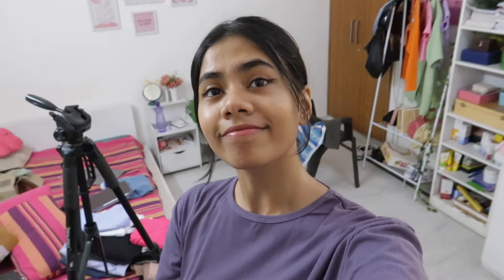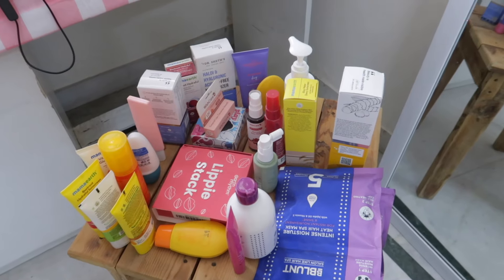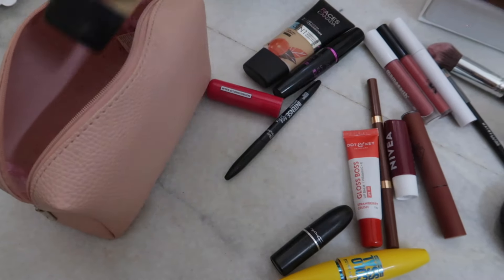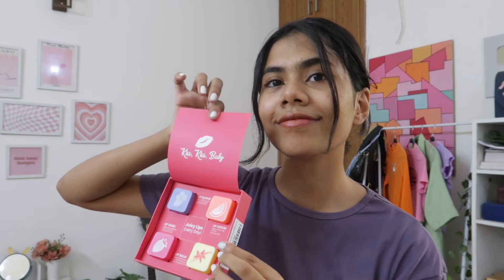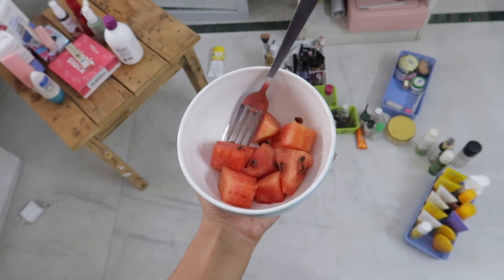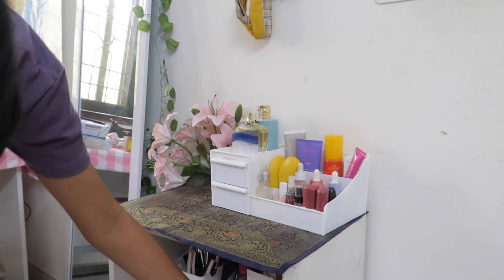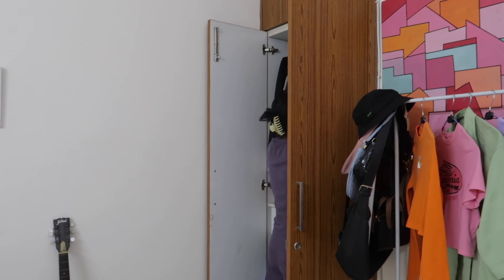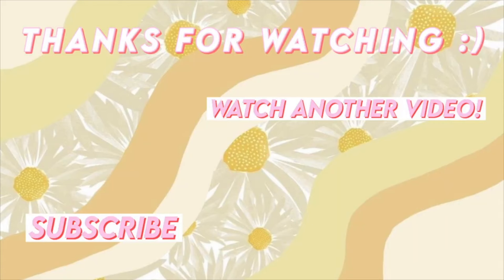Huge Room Clean Up & Organisation Day! 🎀 Clean My Room With Me!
Buying Links~

1. Aqualogica Detan+ Dewy Lightweight Sunscreen with SPF 50+ & PA for UVA/B & Blue Light Protection | Normal, Sensitive & Dry Skin | Tan Removal & No White Cast for Men & Women - 50g

2.  ELEGANTE COMBO OF 2 WOMEN SUNGLASSES RECTANGULAR AND OVAL UV PROTECTED SUNGLASSES (C1 - Black & Pink)

3.  SUGAR POP Nourishing Lip Balm 07 Plum - 4.5 gm | Hydrating | Moisturizing | SPF Protection | Intense Care

4.  GRECIILOOKS Womens A-Line Ribbed Regular Fit Co-Ord Set (Pruple, Medium)

5.  SUGAR POP Matte Lipstick - 05 Chocolate - 4.2 gms | Non-Drying | Lightweight | Satin matte finish | Paraben-free

7.  BESTVECH Women's Pu Leather Plaid Purses Nubuck Card Holder, Beige

8.  SUGAR POP Kissproof Satin Lipstick 09 Mocha Madness | Transferproof | Long Lasting & Super pigmented | 2.2 Gm

Free Music for Videos 👉 Music by Anja Kotar - April [Thematic Exclusive]
Free Music for Videos 👉 Music by You ME and the Piano - Merry-Go-Round

XOXO
Lavanya💕